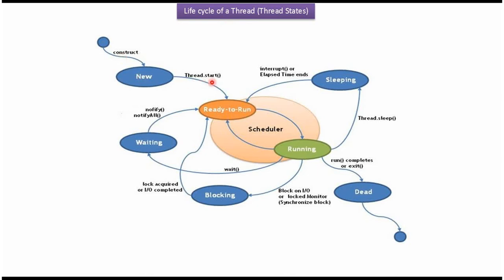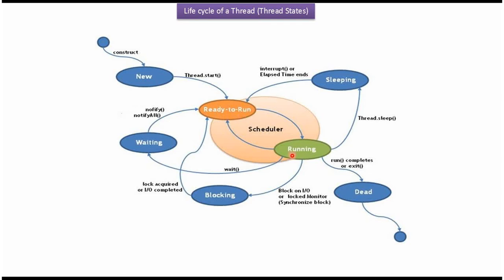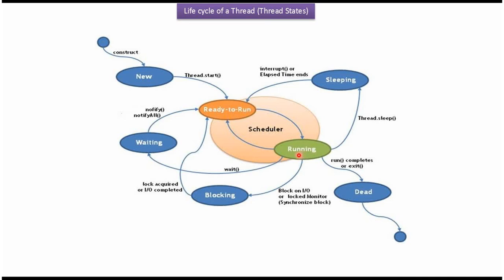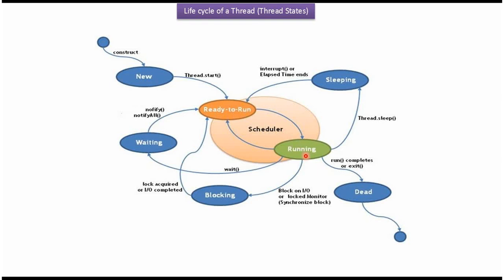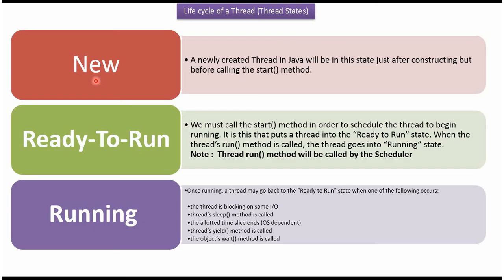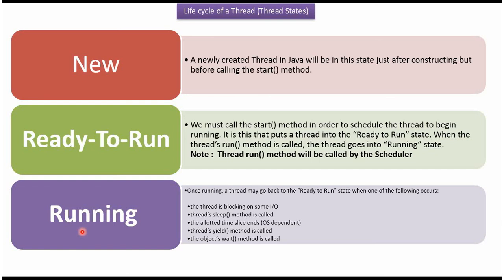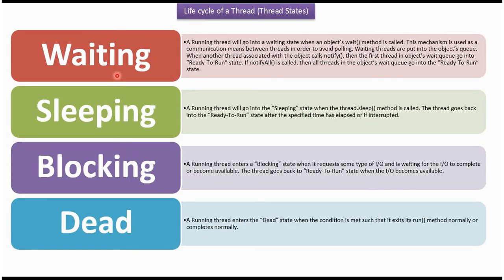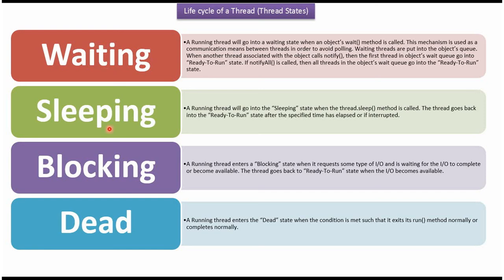How Do Threads Work in Java? - Explained with the Life Cycle | Life cycle of a Thread in Java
**Unleash the power of concurrency in Java with a deep dive into the life cycle of threads!**

In this comprehensive video, you'll gain a thorough understanding of how threads are created, managed, and terminated in Java. Whether you're a beginner or looking to refresh your knowledge, this tutorial will equip you with the essential concepts for building robust multithreaded applications.

* The five key states of a thread's life cycle (New, Runnable, Running, Blocked/Waiting, Terminated)
* How threads are created using the `Thread` class and `Runnable` interface
* The role of the JVM scheduler in managing thread execution
* Strategies for handling thread synchronization and avoiding common pitfalls

**Master Java Multithreading Today!**

We cover a wide range of topics, from core concepts to advanced frameworks, all delivered in a clear and engaging way.

Life cycle of a Thread in Java | Java thread life cycle_Version 5 | Java Threads